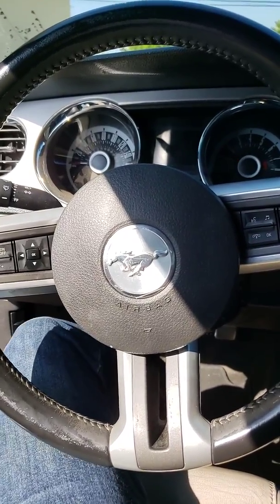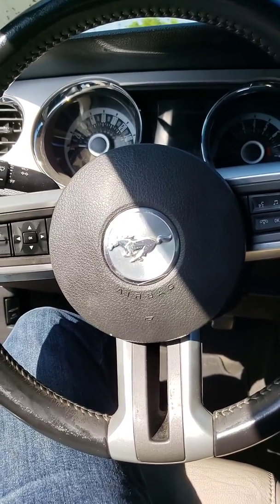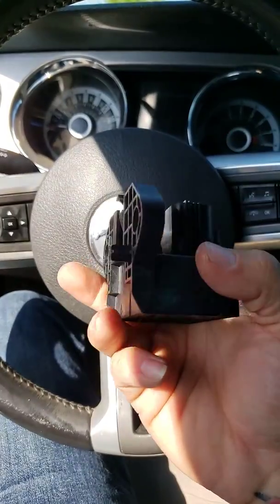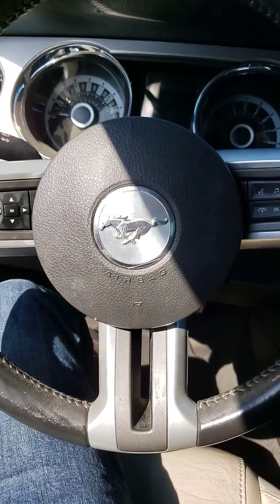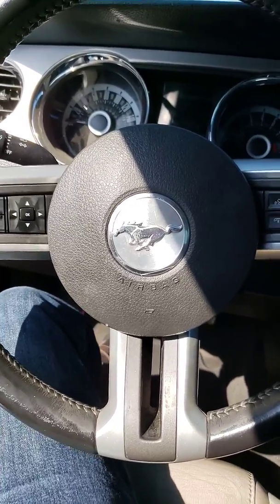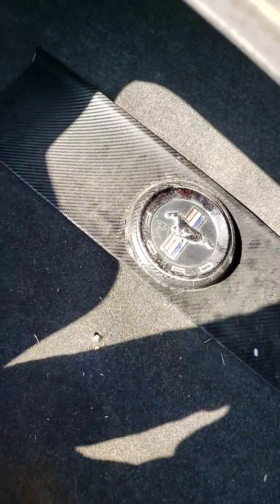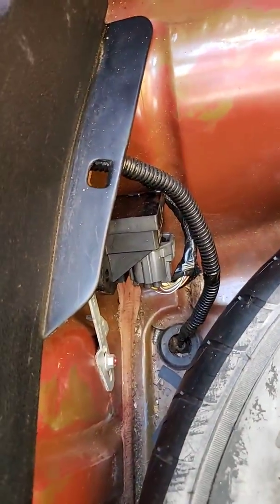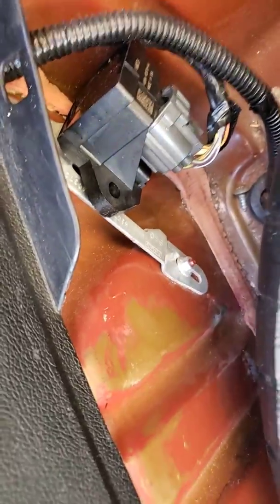2013 Ford Mustang v6 fuel pump moduel control circuit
Dumbs up if you like. Replacing Fuel pump module control circuit after engine light code P025A and finding location